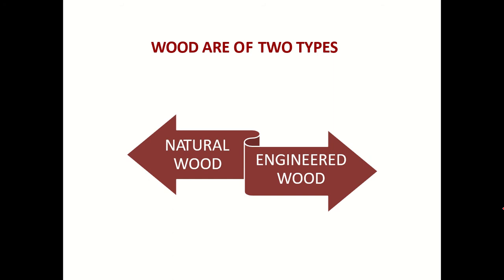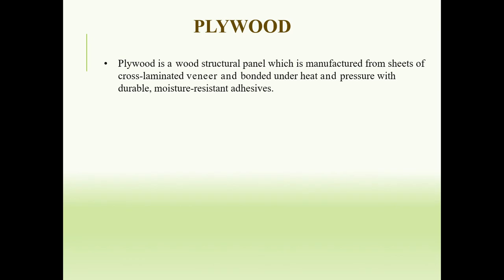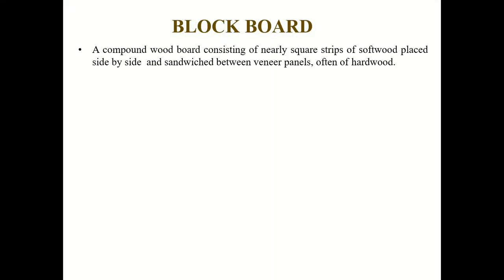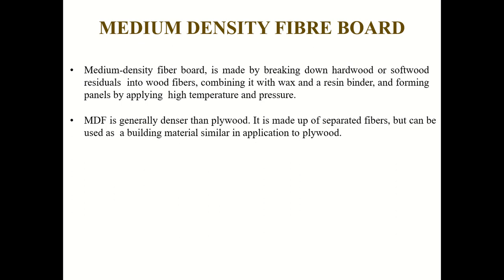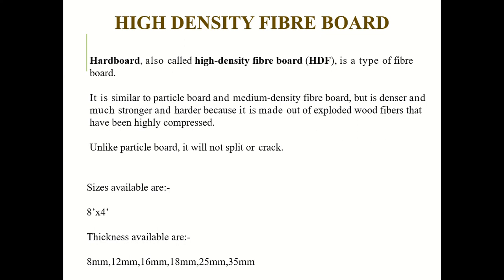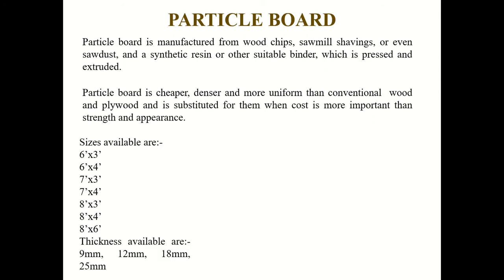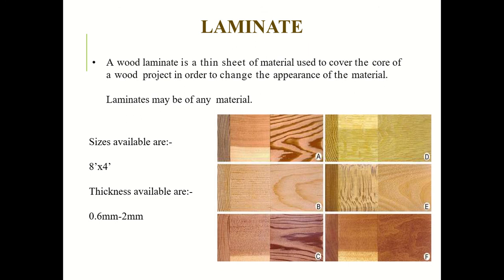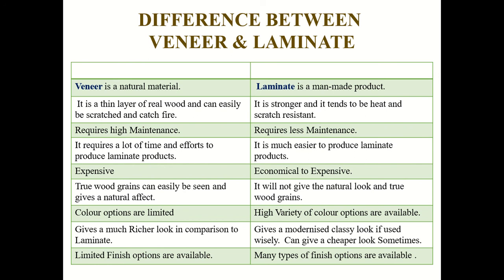Various forms of Engineered Wood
This video explains in detail the various forms of Engineered Wood like veneers, plywood etc